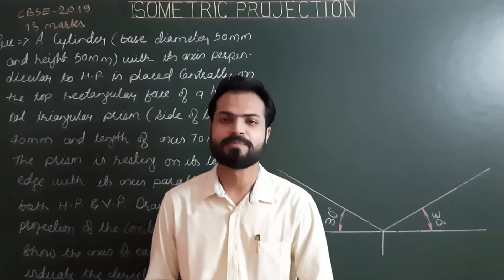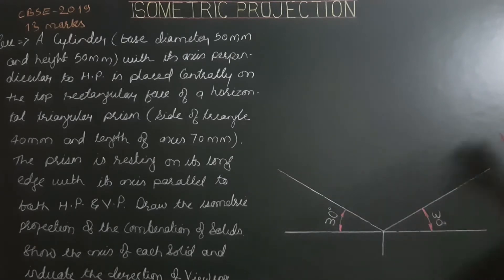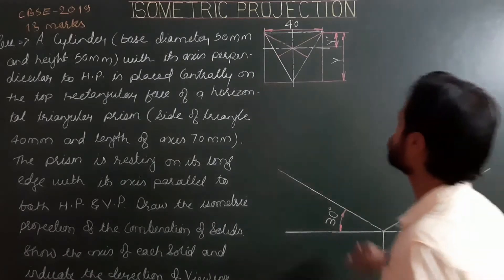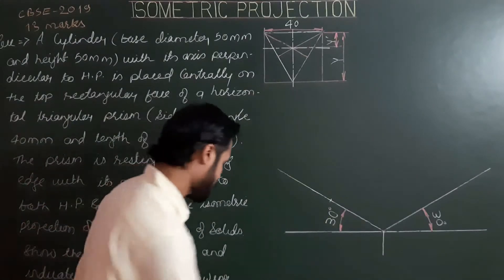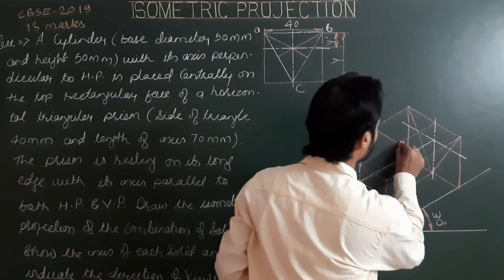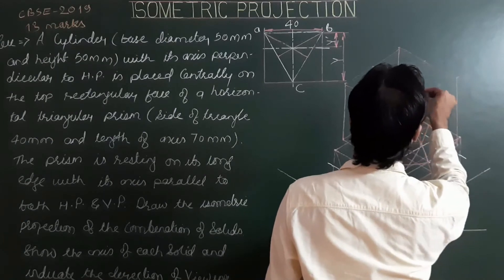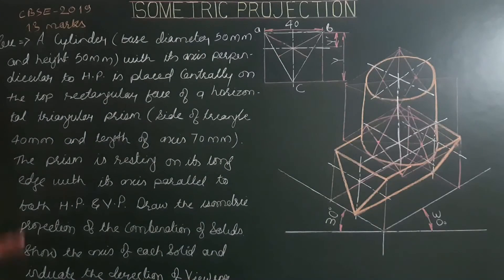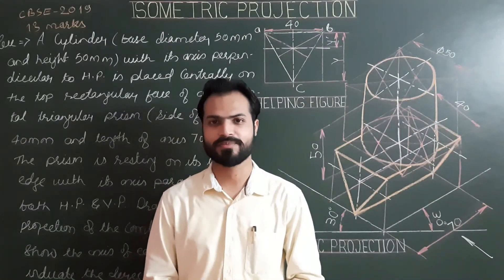Isometric Projection Of Combination Of Triangular prism & cylinder (Part-30)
*(CBSE-2019)*A cylinder (base diameter 50 mm and height 50 mm) with its axis perpendicular to H.P. is placed centrally on the top rectangular face of a horizontal triangular prism (side of triangle 40 mm and length of axis 70 mm). The prism is resting on its long edge with its axis parallel to both V.P. and H.P. Draw the isometric projection of the combination of solids. Show the axis of each solid and indicate the direction of viewing. Give all dimensions.*